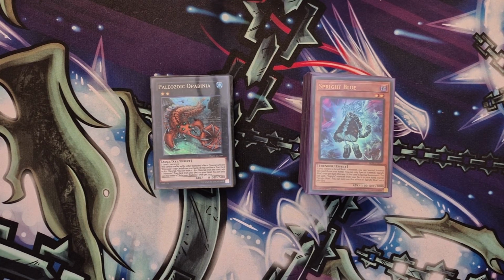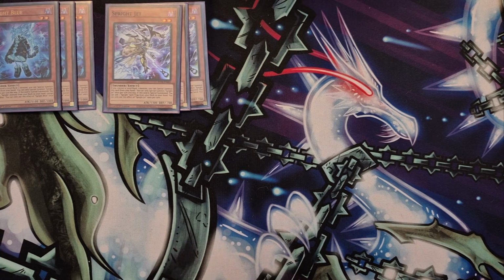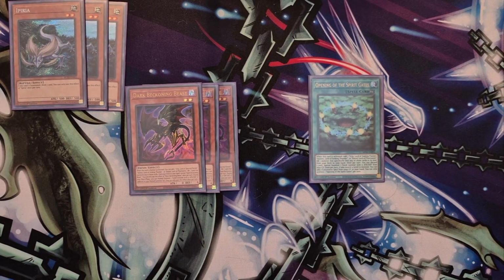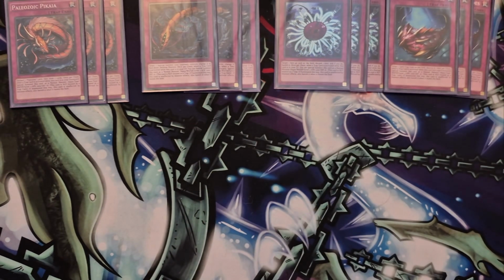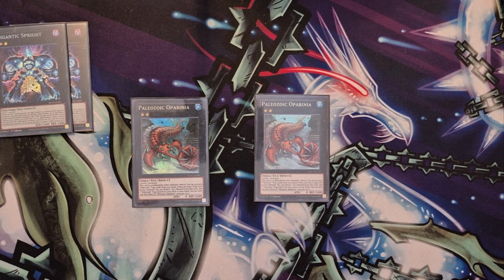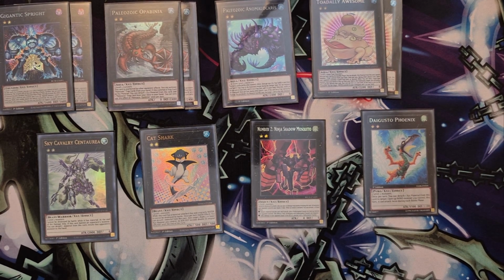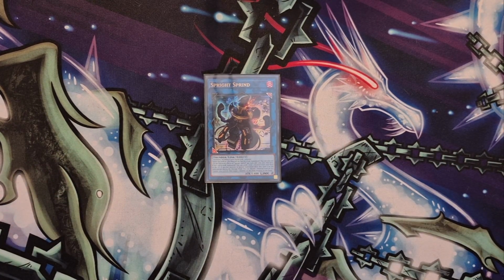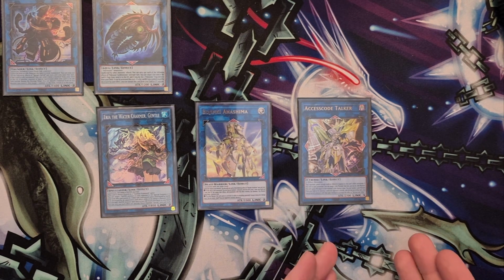Paleozoic Spright 2025!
New year, new decks, same channel, baby!

We're going crazy in 2025, starting with a new favorite deck of mine, Paleo Spright!

Channeling my inner Ding Khang Pham and Joshua Schmidt, I've created synergy in a new deck that's become the Bane of my locals!